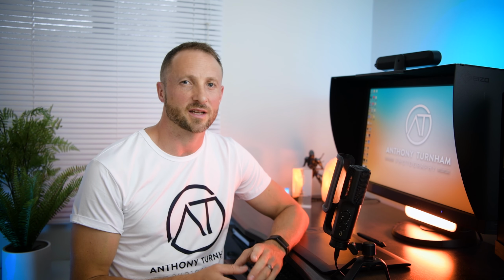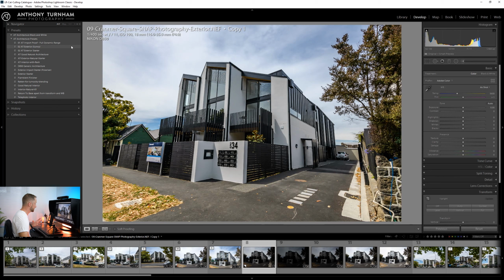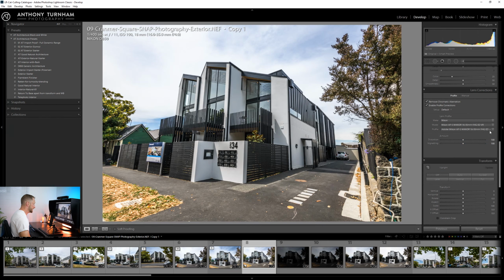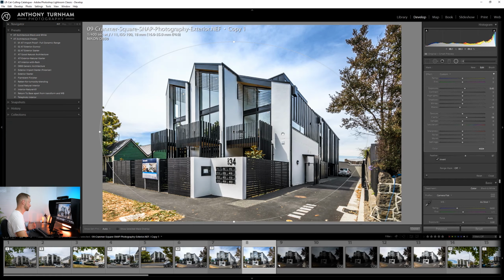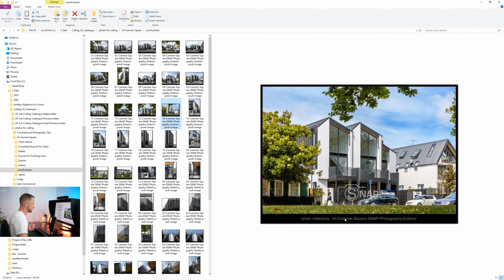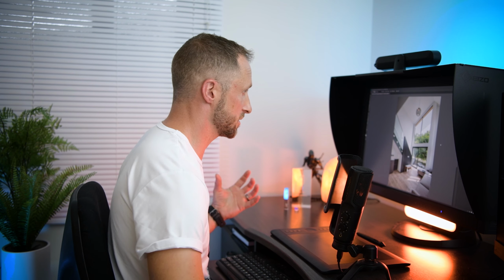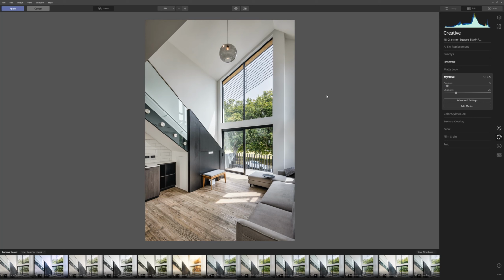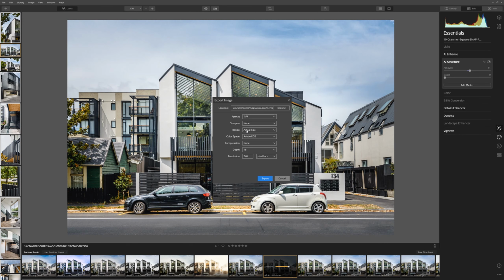ARCHITECTURE PHOTOGRAPHY - Shooting, Editing, And Getting Paid Well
I've been doing professional architecture photography for many years now and in this in-depth video I want to share some of my insights for editing architectural photos, getting your proofs back to your client (the architect or designer) quickly, and how you can automate adding a custom look to your photos, to elevate your images and make them stand out from your competition.

I'm using Luminar to finesse the final shots because its powerful AI enhancements mean the preset you create and apply will consistently work for your architecture photos, whether it's interior photography or exterior architecture photography. and use code ATSKY10 for a discount.

The sky replacement for architectural photographers is an absolute game changer! The amount of time the AI has saved me in masking in Photoshop is insane and turned otherwise, rejected photos into ones the client has bought. Sweet!

So what does this video cover?

The shoot: Capturing the image and why I bracket my shots

Backing up: How I download, back up and organise my photos

Photo Editing 1 The Proofs: A 3 step approach to quickly get proofs back to your client using Adobe Lightroom

    1 Import using a powerful dynamic range extending preset (copy mine if you like :) )
    2 Straighten the edges using the Guided transform tool
    3 Use local adjustments to quickly improve the photo

Photo Editing 2: Photoshop
Compositing the best exposures
Remove marks and image distractions

Photo Editing 3: The Secret Sauce!
Using Luminar to add the finishing touches and make your photos stand out from the crowd.

This is the longest video I've produced for youtube, but architectural photography is a really deep subject and I've tried to pack in as much valuable information for you as I can. I hope you like it. Any questions please leave them in the comments!